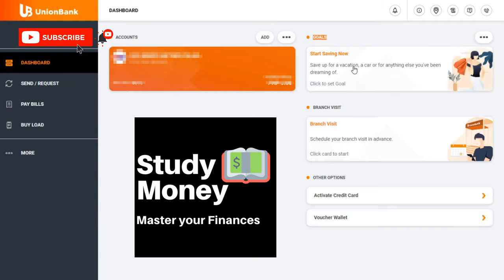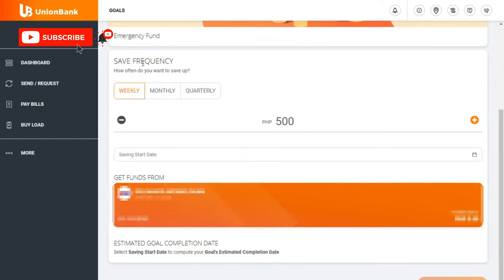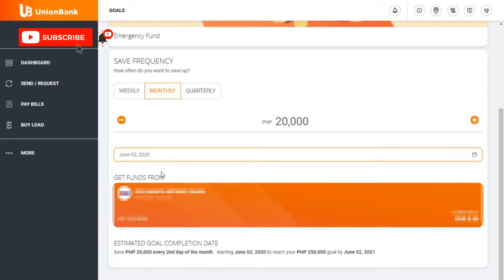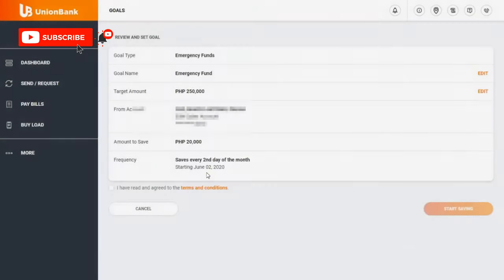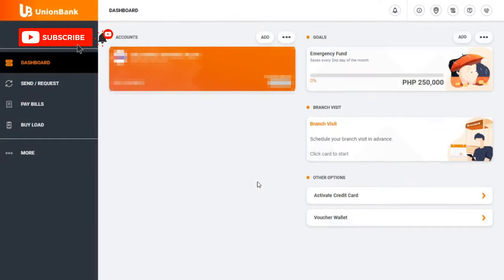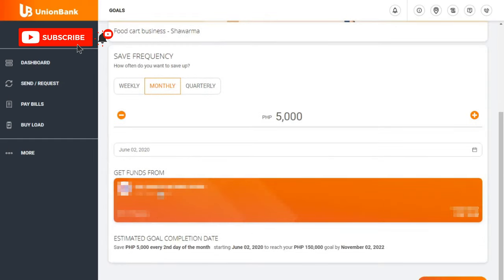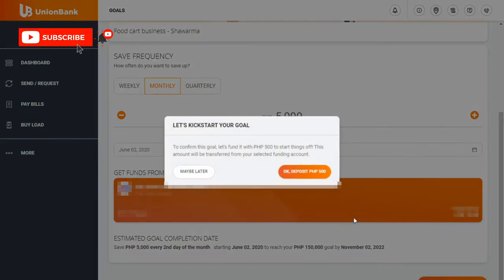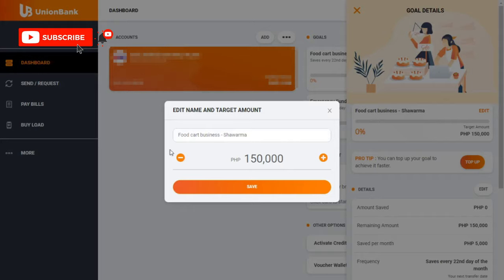Union Bank new 2021 feature helps your save and reach your financial goals | Ipon challenge 2021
Union Bank of the Philippines now allows its account holders to have access on its new feature! You can now start reaching your financial goals with their new feature.

Unionbank of the Philippines has an online portal and web-app that allows for account holders to manage their accounts online. This video will show you how to save for:

Business Fund Goal
Emergency Fund Goal
House Fund Goal
Car Fund Goal
Investment Fund Goal

StudyMoney is a channel that teaches you how to master your finances. We teach about personal finance, family finance, business, entrepreneurship, investing, investments in the Philippine setting. Our goal is help Filipinos learn and apply the different methods of handling personal and/or family finances; start a business/become an entrepreneur; invest in different investment vehicles - such as stocks, bonds, forex, mutual funds, UTIF, VUL, insurance, and more.

Related Channels
UnionBank of the Philippines
Investlibrary
Myra Mica
Joan Omaña Tutorials
Pinay Investor
James Tristan Ruiz
iStoryador
StudyMoney

UnionBank embraces the future of banking and is committed to be the Philippines’ leading digital bank to best serve the growing needs of Filipinos everywhere.

PLDT domestic toll free: 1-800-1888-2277
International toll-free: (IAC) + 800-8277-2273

Head Office Address:

UnionBank Plaza Bldg., Meralco Ave. corner Onyx St., Ortigas Center, Pasig City, Philippines